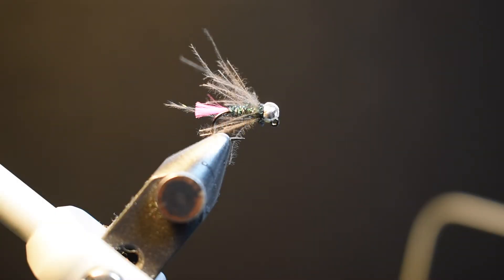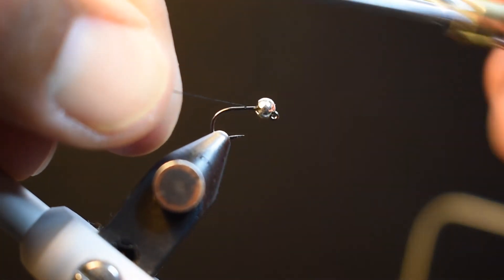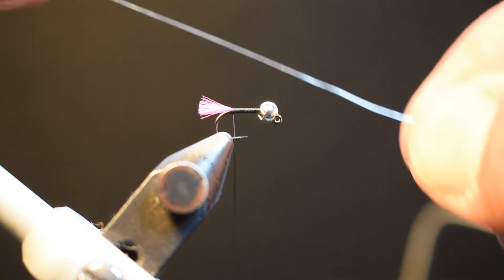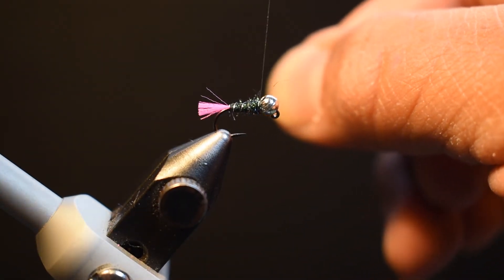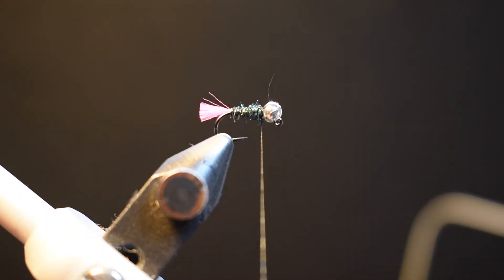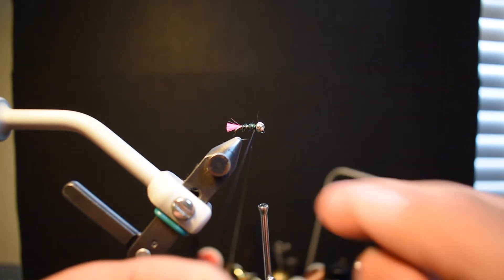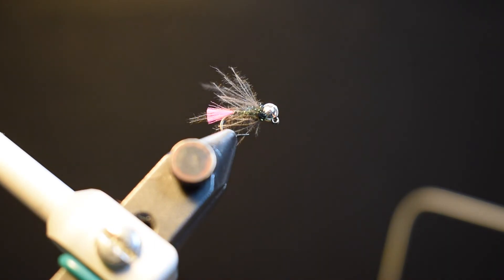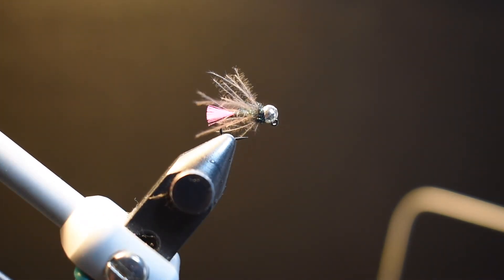THE JIG PINK TAG - NMAKTIMA FLY FISHING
I finally cut a fly tying video for you all on a solid and great euro nymph searching pattern. I use this pattern when I am searching new water and no obvious hatch is occurring. Tie some up and hope you are enjoying some good fishing!